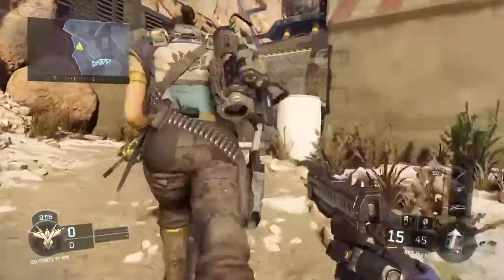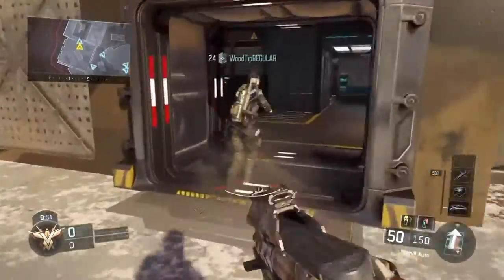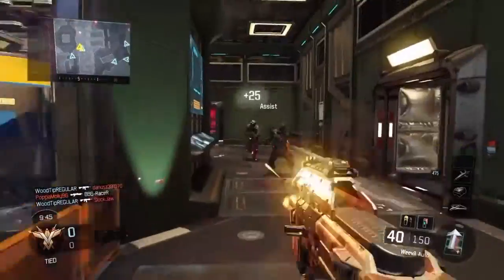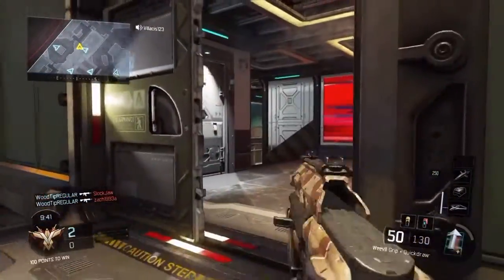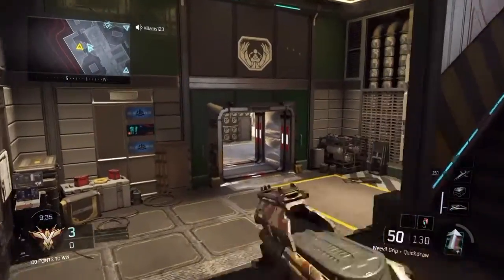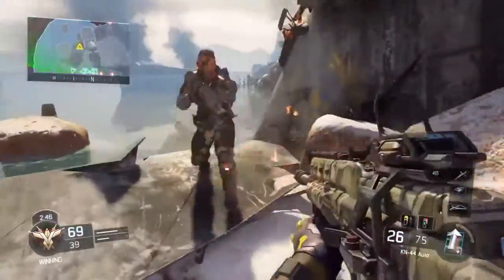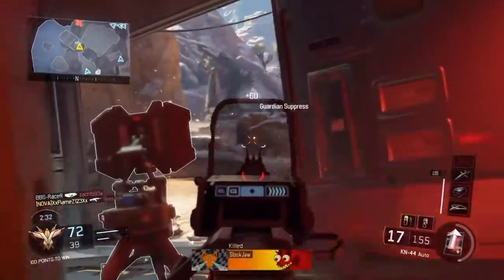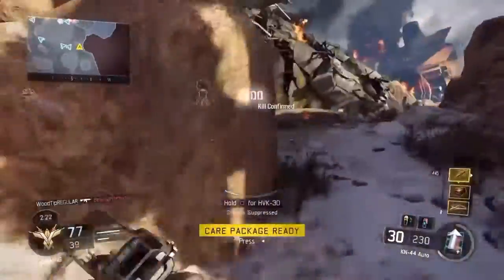BEST GAMEMODE TO RANK UP! (Call of Duty Black Ops 3)